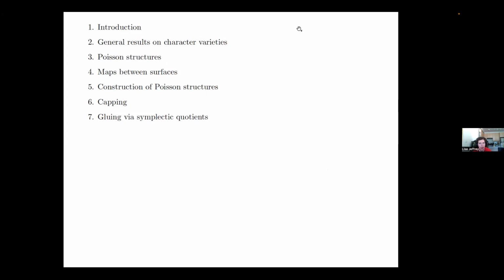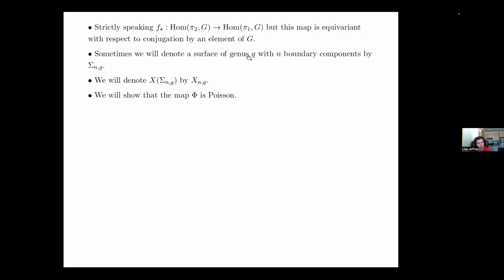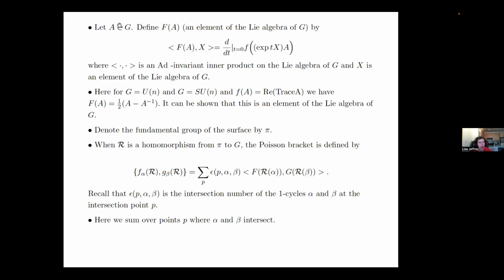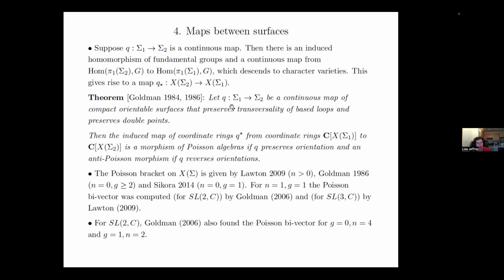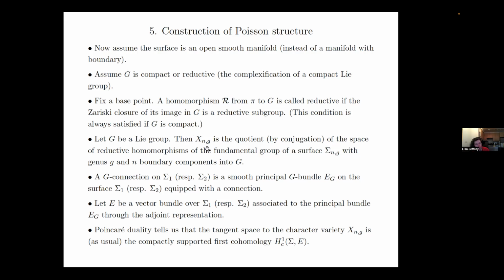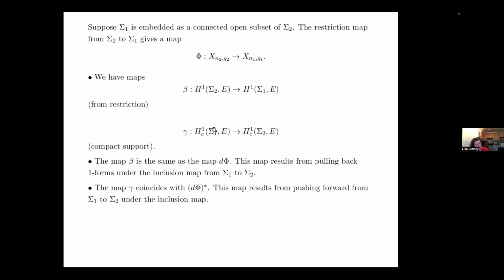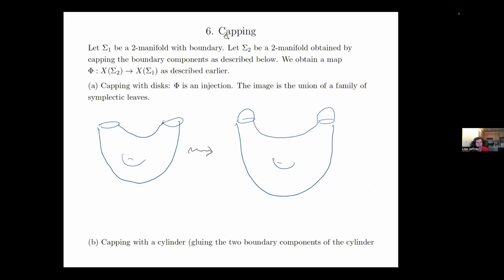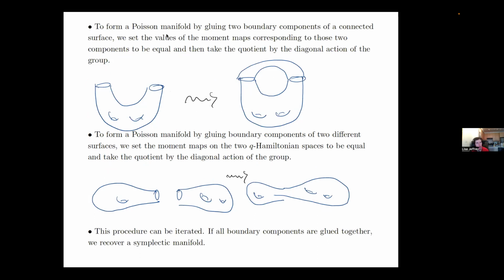Lisa Jeffrey: Poisson maps between character varieties